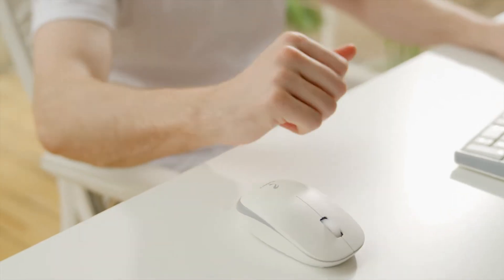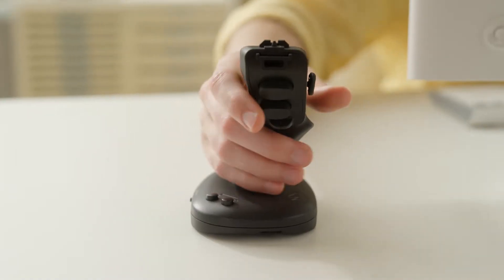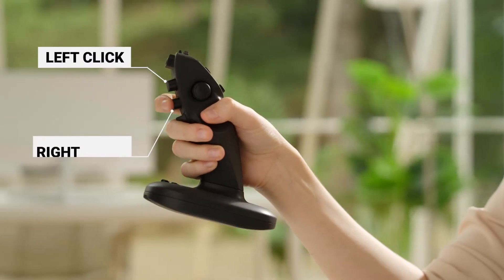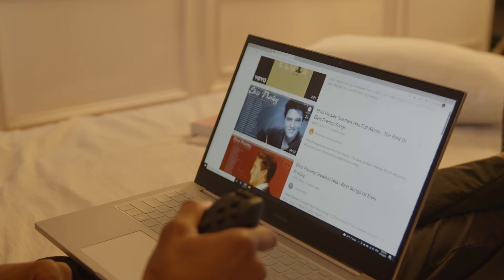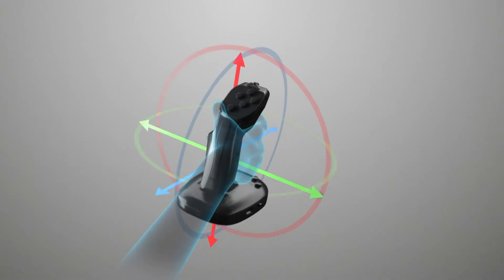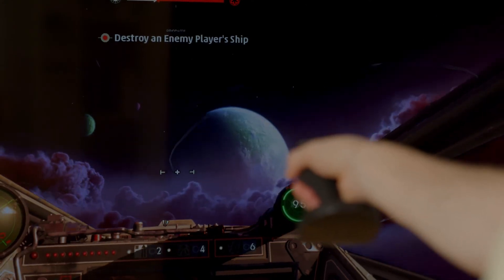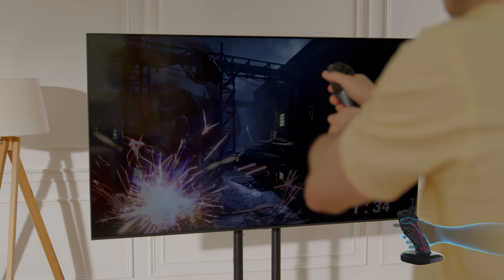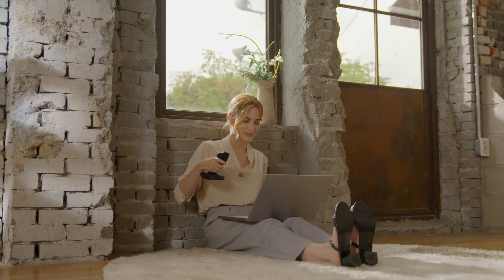Joystick-type Full 3D mouse and Metaverse controller 'Nextick'(Nextick promotion video)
Nextick promotion video : Joystick-type Full 3D mouse and Metaverse controller 'Nextick'